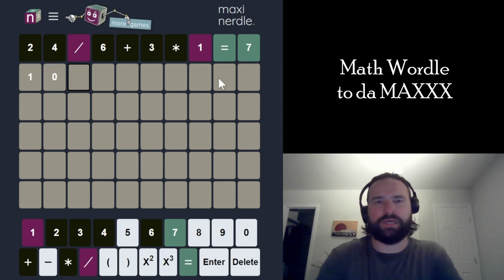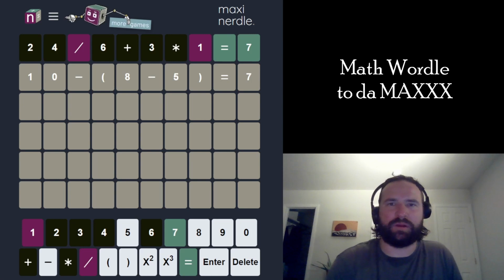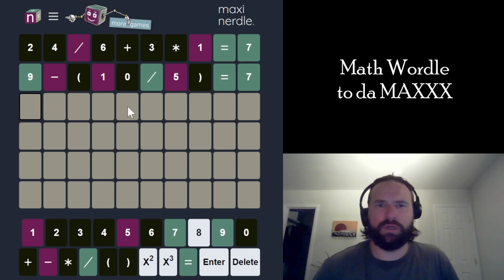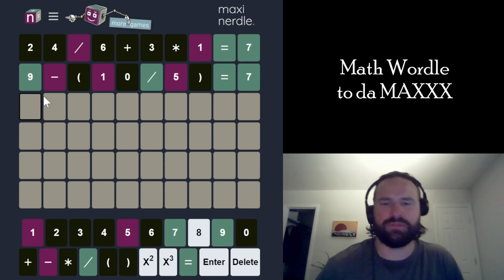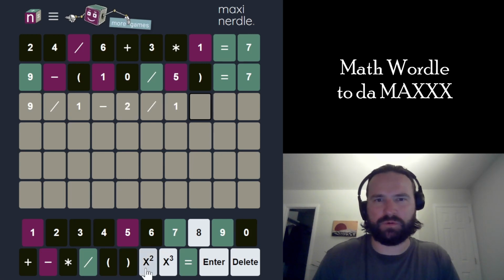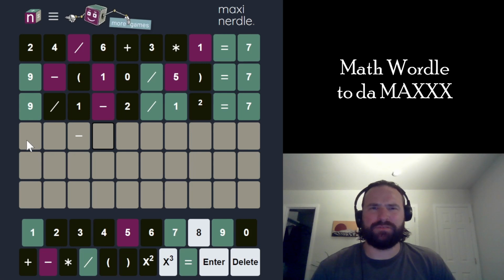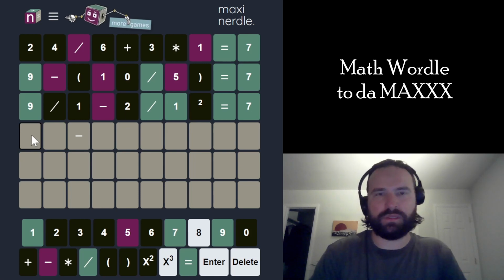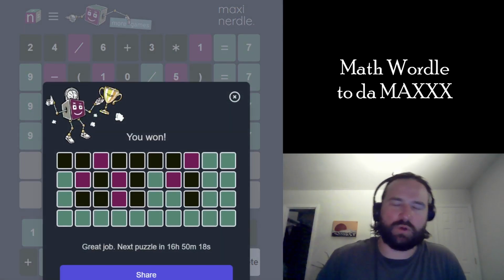SO MUCH MATH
Maxi nerdle is a math wordle with ten characters